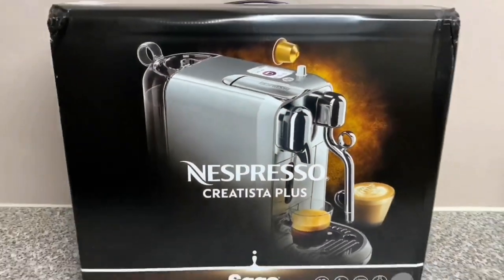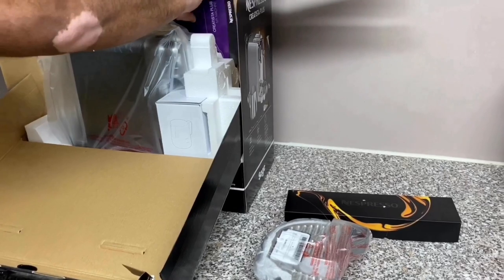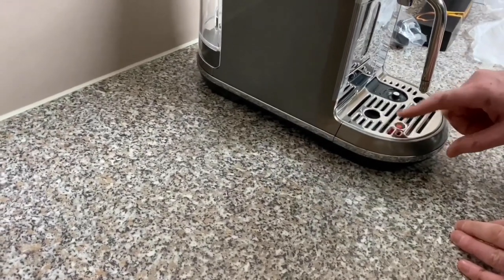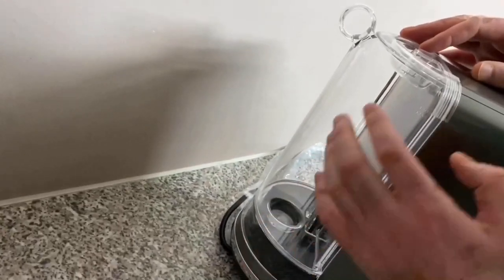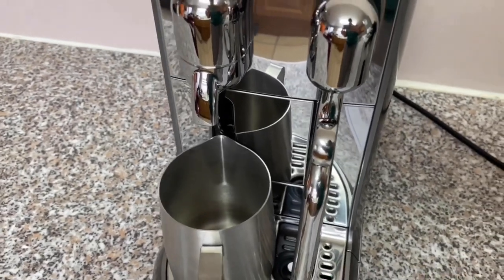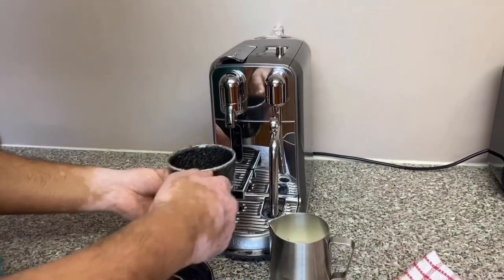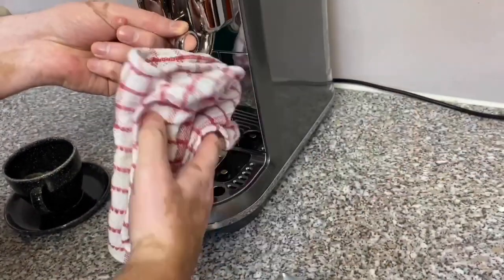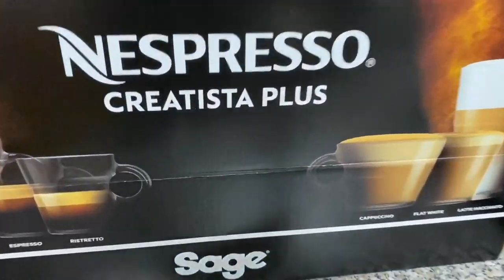Nespresso Sage Creatista Plus unboxing, First Use and Review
We decided to take the plunge and buy this Nespresso Creatista Plus Espresso Machine made by Sage/Breville. This was after debating with my wife for a long time..

Amazon link for this machine:
(Amazon US)
(Amazon UK)

This video is my review.

I unbox and give my thoughts on this Nespresso coffee machine.

This is the smoked hickory colour. A colour that is amazing!! This colour does not exist on YouTube, the Nespresso website does not do this colour the justice it deserves. So if you are looking for this colour the look no further.

I bought this machine for £299 from the John Lewis website here in the UK.

I give my thoughts on this very expensive machine by Nespresso. I also go through the first use of this Nespresso Creatista Plus.

Does it stand up against the coffee that is served in coffee houses like Starbucks. Watch my video and find out.

The times for the certain sections are below if you want to just skip to them.

Happy viewing and also please give me feedback.

90% of the people that watch my videos are not subscribers.

NOTE: I may earn from some of the links (thank you for supporting me and my channel)